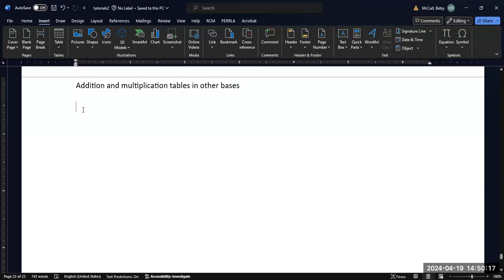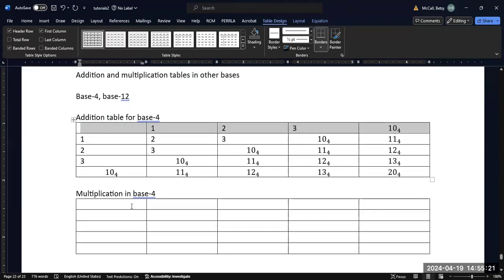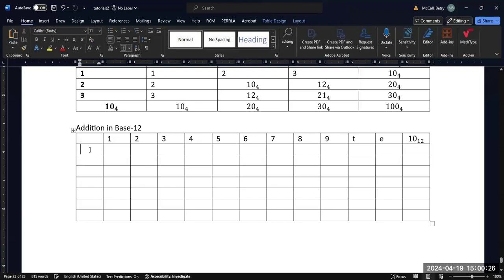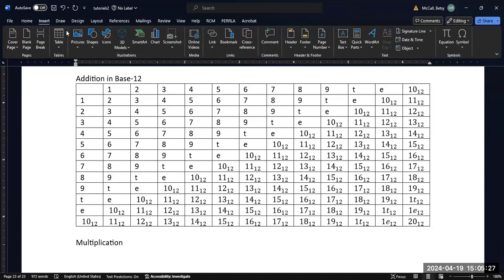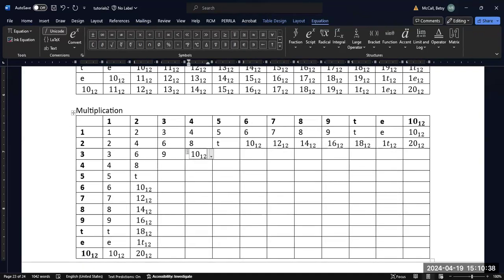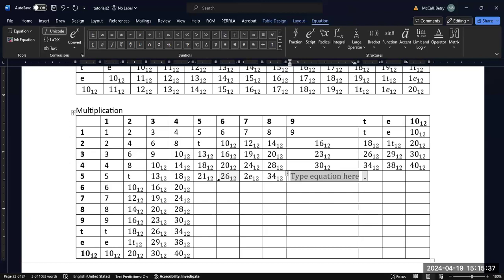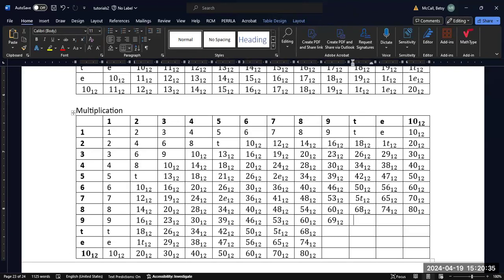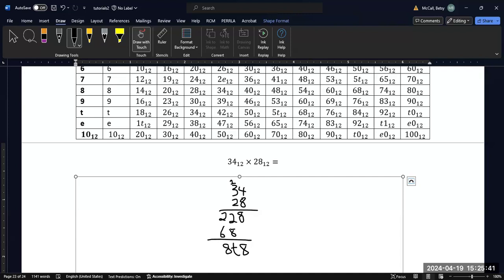Creating Addition and Multiplication Tables in Other Bases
In this video, we walk through creating addition and multiplication tables in bases other than base-10 (examples use base-4 and base-12), and we use the table to perform a multiplication operation in base-12.